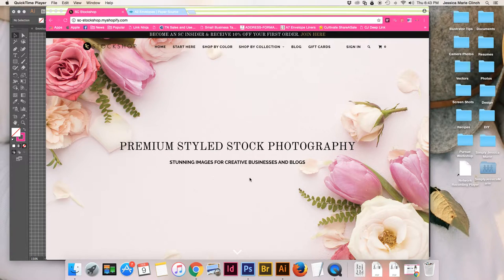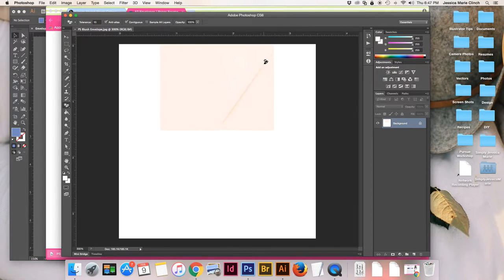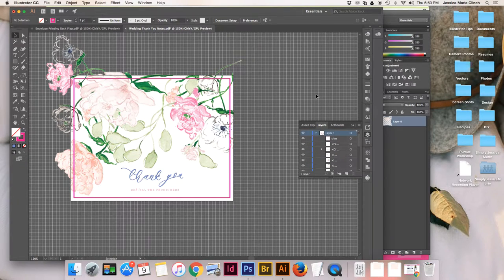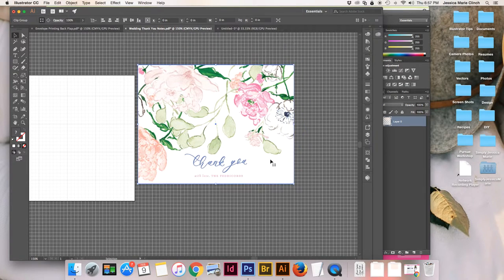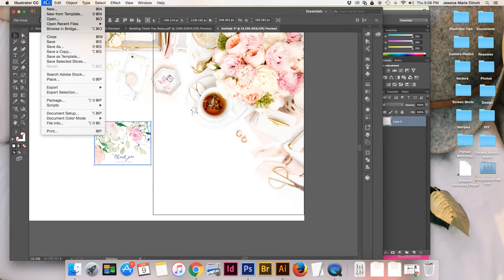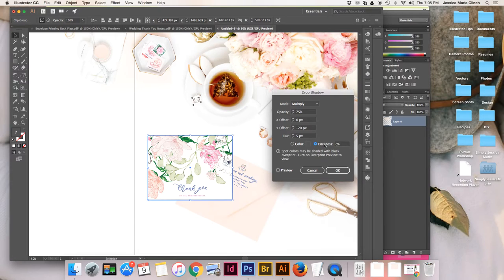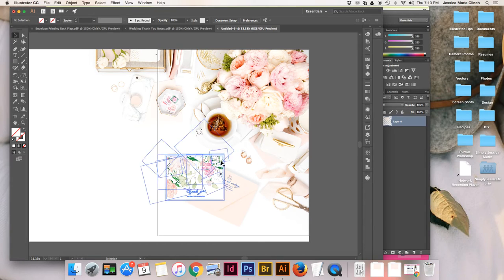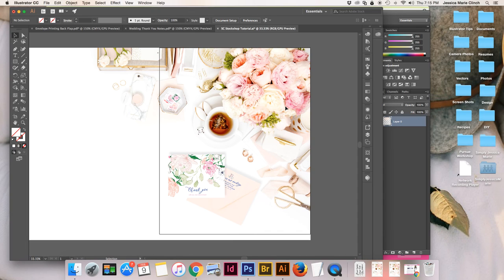How to overlay stationery designs onto styled stock images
Are you a stationery designer and are unsure of how to easily and professionally display your designs on stock images? In this tutorial, I show you my step-by-step process of how I use SC Stockshop styled desktop photos to display my stationery designs on my Instagram, in my shop, in my portfolio, and on my blog. I cover frequently asked questions from what file size and dimensions to use, how to layer and arrange stationery and envelopes to make them look natural, how to add drop shadows to your designs to make them look realistic and blend in seamlessly with the styled stock image, how to save your designs for web, and more. I hope this tutorial is helpful for y'all!